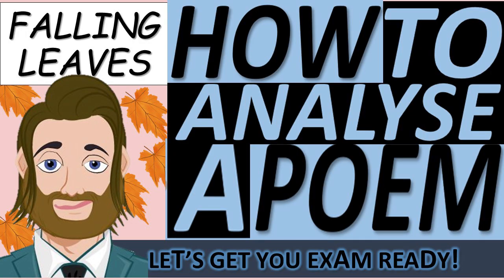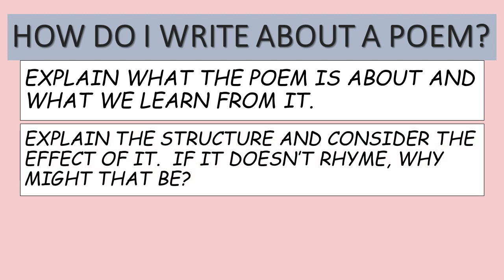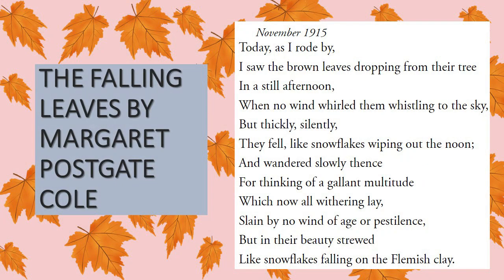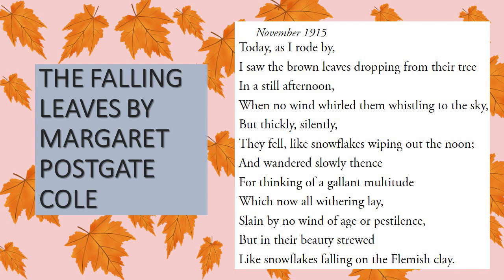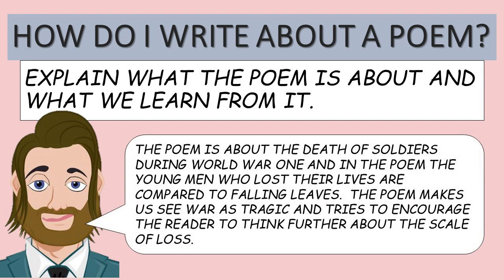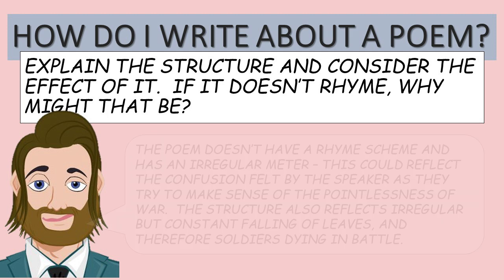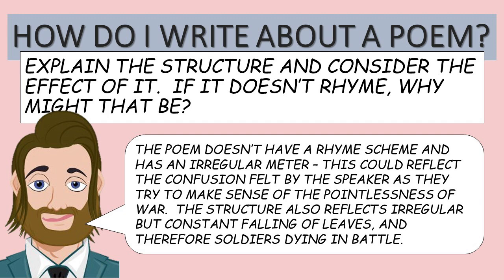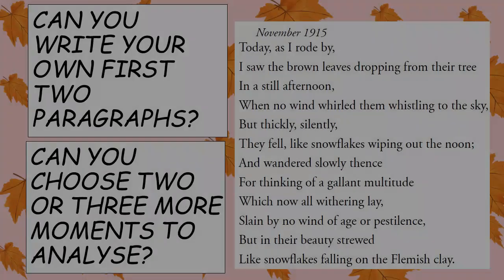How To Analyse a Poem: The Falling Leaves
In this lesson, we'll analyze The Falling Leaves by Margaret Postgate Cole, about the impact of World War One, helping you to understand how to write about poetry.  We'll think about form and structure and analysis of language to help you to improve your skills analysing English Literature.  A free poetry resource for English Teachers of Secondary or High School students and excellent revision of unseen poetry for GCSE and A Level students to understand how to structure written responses to poetry.  Let's get you exam ready!